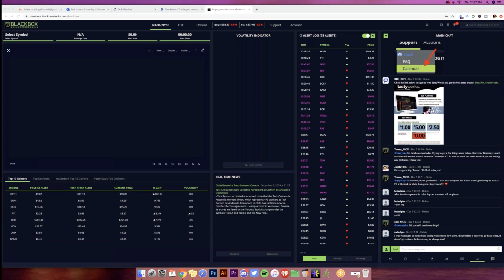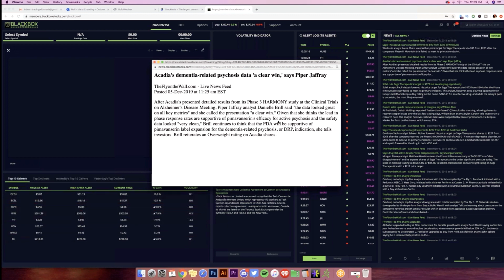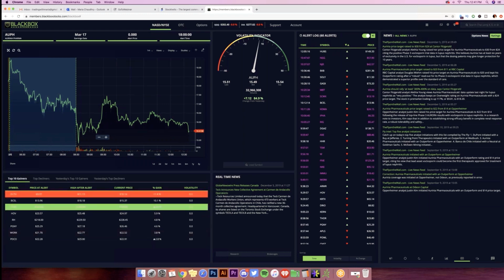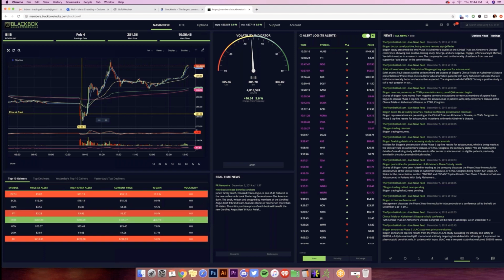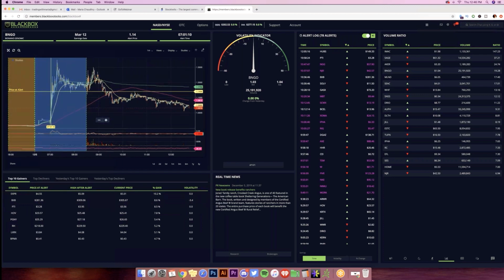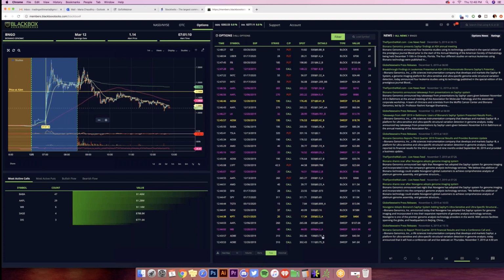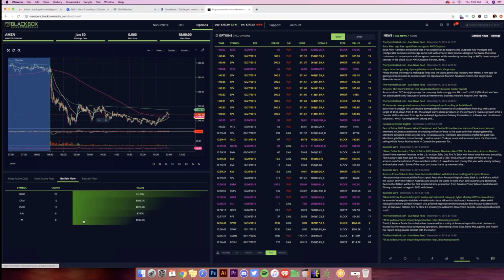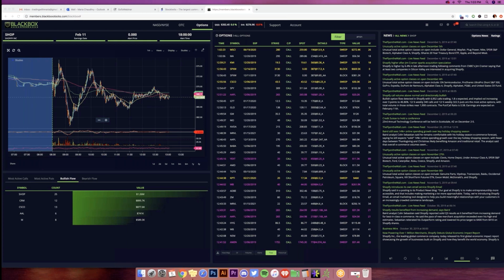Scalping Options Using BlackBoxStocks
"For a scalper trader, this is gold." Maria shares her options scalping strategy using BlackBoxStocks option flow, news, and community to gain an advantage momentum trading.